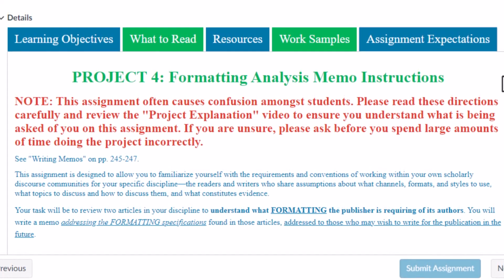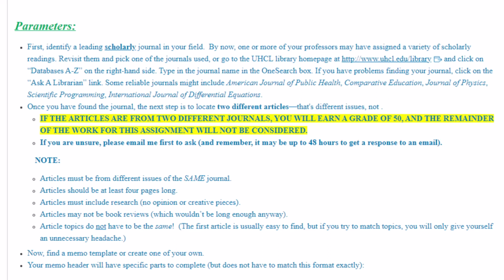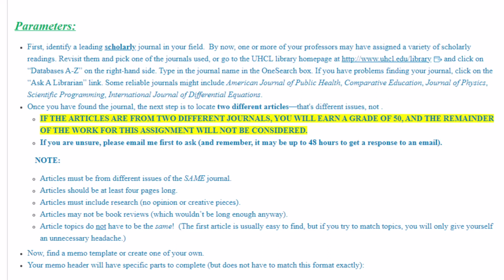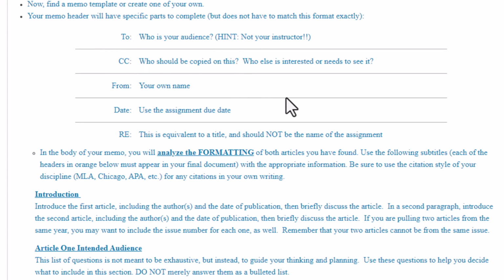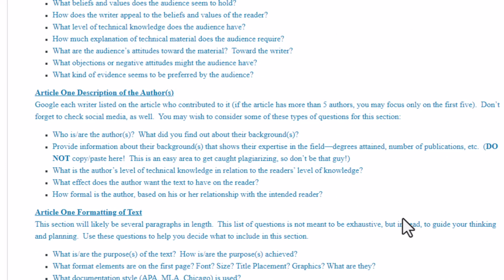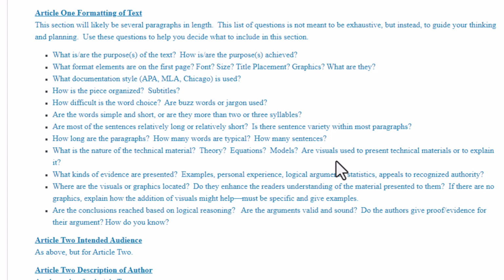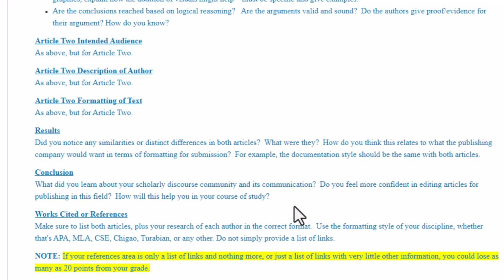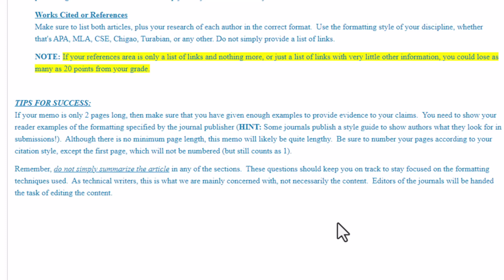PROJECT 4 || Formatting Analysis Memo ||Sasser || UHCL WRIT 3315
This video explains what I'm looking for in PROJECT 4, the Formatting Analyis Memo.

Cheers!